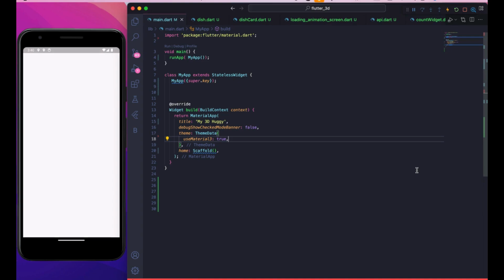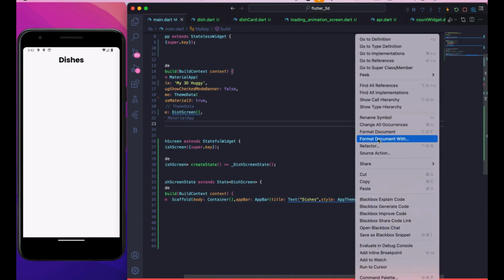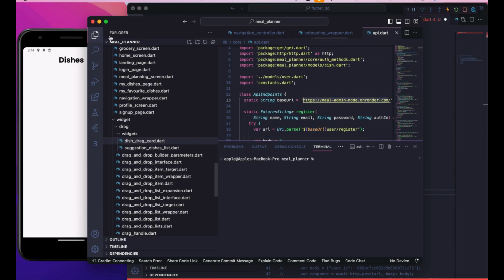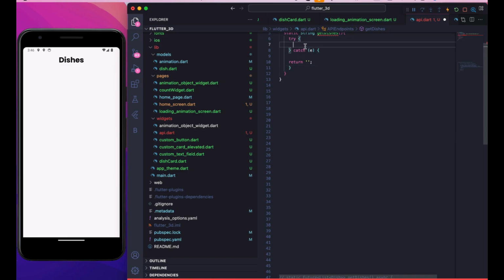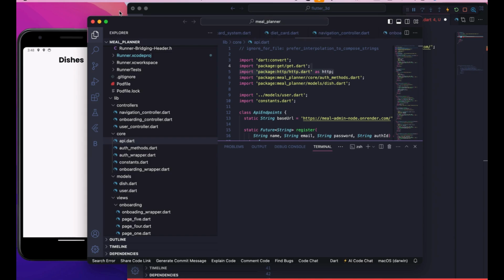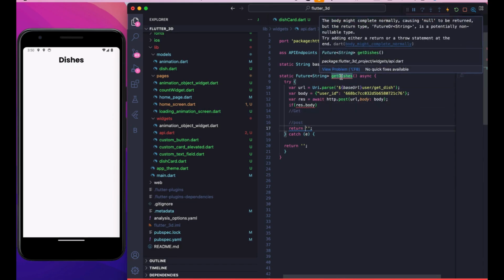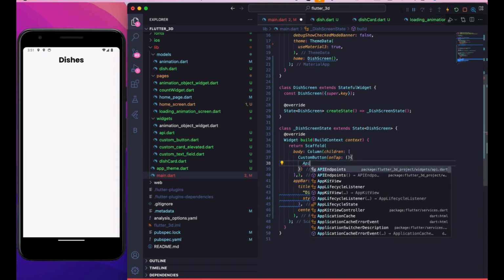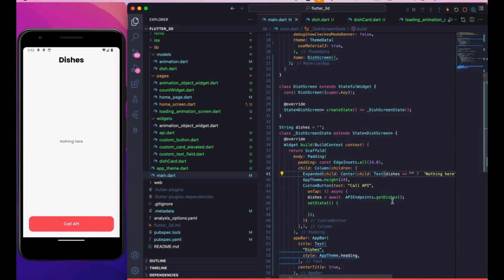10 Minute REST API Setup Step by Step Instructions | Part-1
Welcome to our quick and efficient guide on implementing a REST API in just 10 minutes using Flask! Whether you're a seasoned developer looking for a refresher or a beginner eager to dive into web development, this tutorial has got you covered.

In this video, we'll walk you through the essentials of setting up Flask, a popular Python micro-framework, to build a simple yet powerful REST API. You'll learn how to install Flask, create routes, handle different HTTP methods (GET, POST, PUT, DELETE), and return JSON responses. We'll cover everything from setting up your development environment to writing and testing your API endpoints.

By the end of this tutorial, you'll have a working REST API that you can expand upon and integrate into your projects. This is perfect for those who need a quick solution without delving into complex configurations.

Let's get started and build your first REST API in no time!